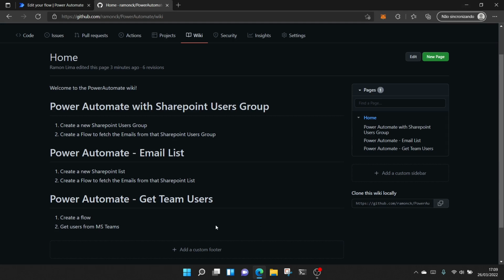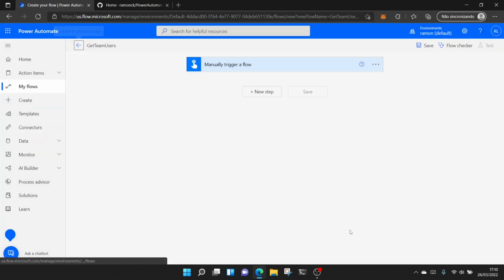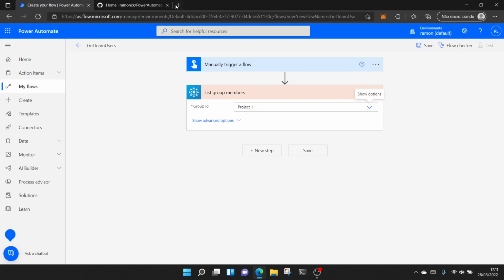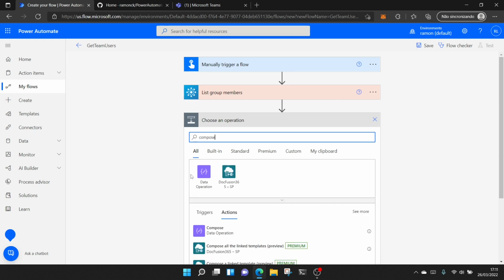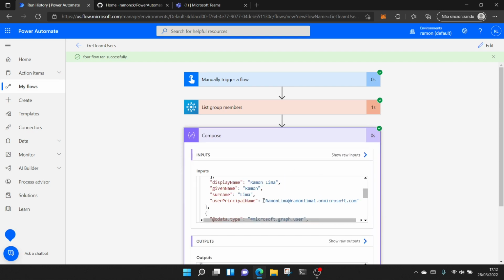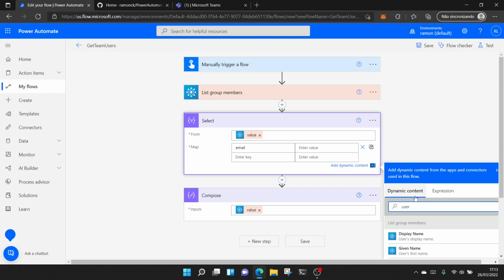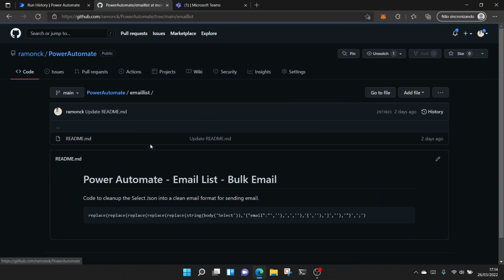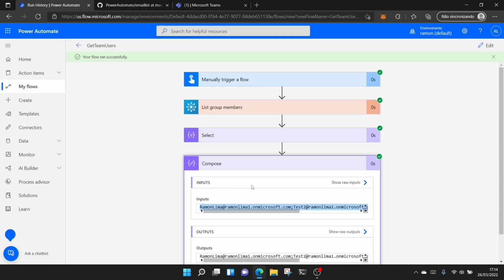Power Automate Get Team Users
Power Automate Get Team Users - How to get users from a MS Teams (Team)